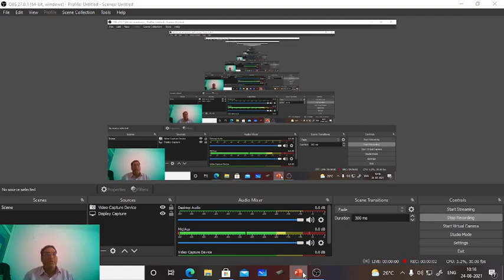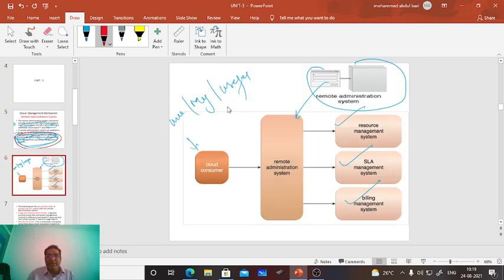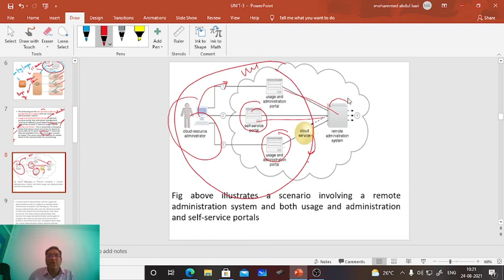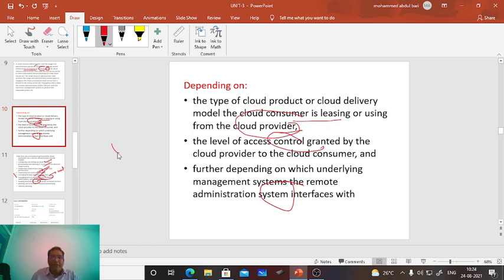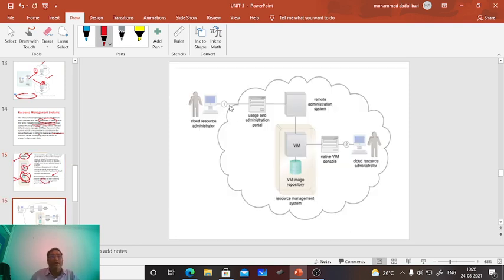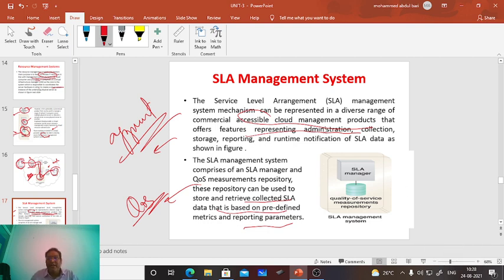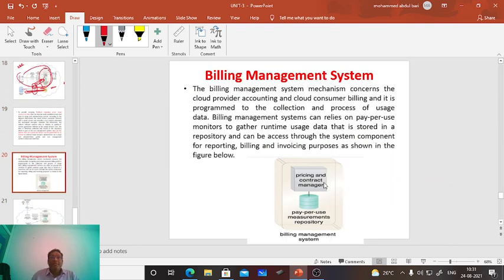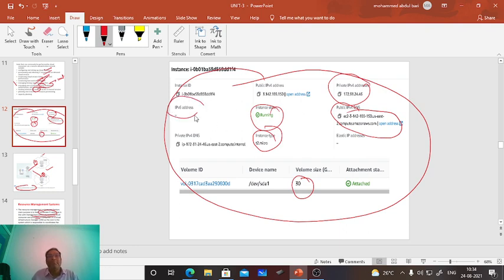Lec 10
Remote Administration System ,Resource Management Systems,SLA Management System,Billing Management System